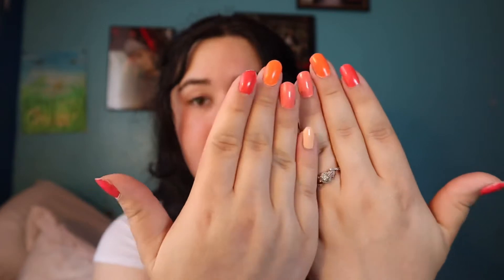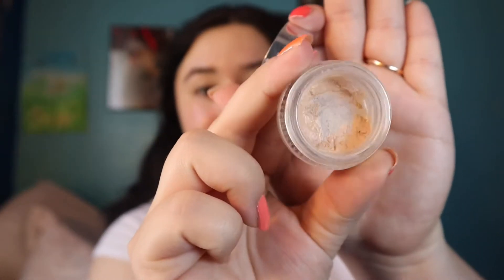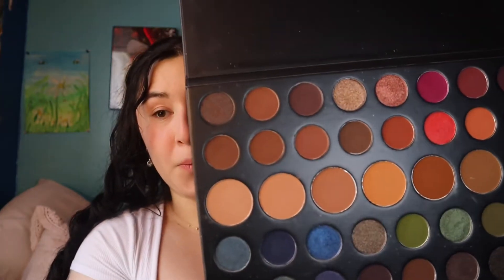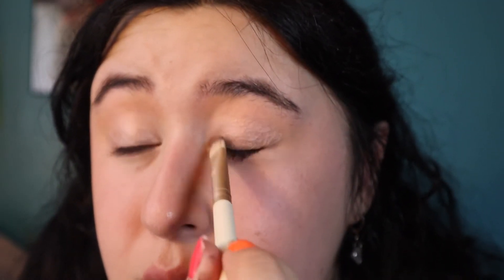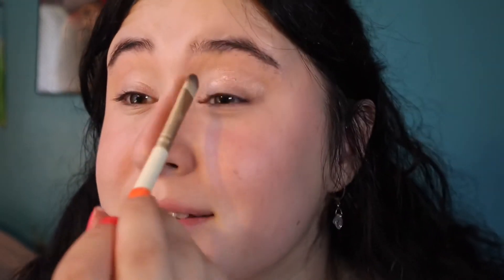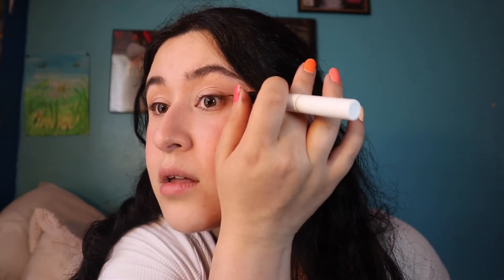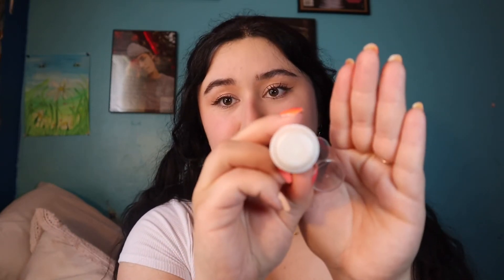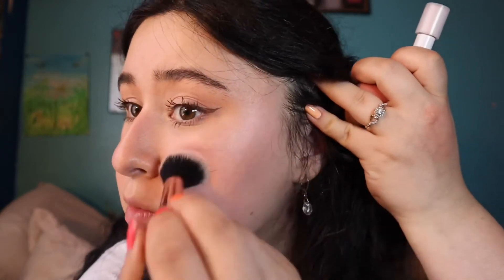using my very first makeup products! 💕|| shop my stash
hi hunnies!🤍✨
i’ve been doing so many reviews lately, i decided to do a shop my stash and use my very first makeup products. i was pleasantly surprised! hope you enjoy 💕

products used:
rare beauty poreless primer
rare beauty eyeshadow primer
pixi rose glow mist
glossier stretch concealer - g10
glossier cloud paint - puff & beam
undone beauty under over powder - light
glossier lidstar - slip
glossier halo scope - moonstone
undone beauty flawlush brow - dark brown
undone beauty indie lash mascara - brown
glossier balm dot com - rose
cover girl lipstick - rose quartz
glossier lip gloss - clear